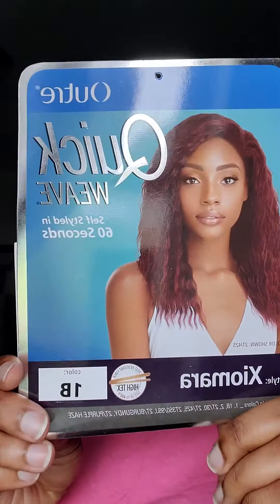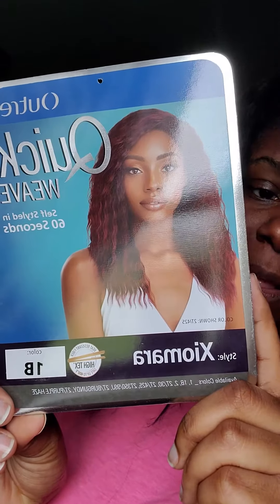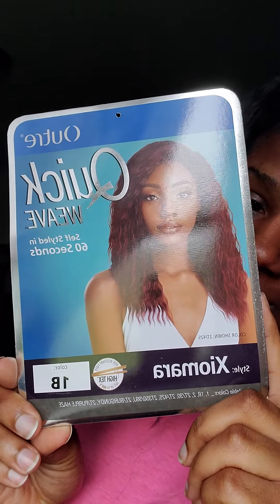Outre Xiomara....Proof that Halfwigs are still Good Go To's!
Good Day My Subbies! Hope all is well. This video is about Miss Outre xiomara!!! For a half wig she's great. The texture is good. I love the easiness of her might i add. Of course dolwn below I have some links available where she can be purchased. Thank you guys so much for supporting and watching me!